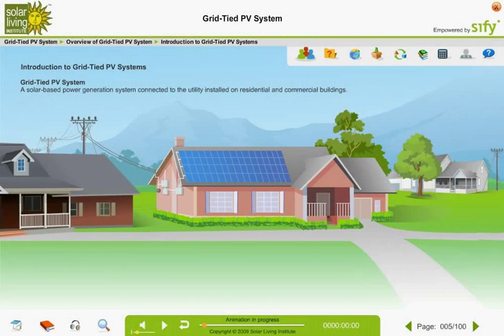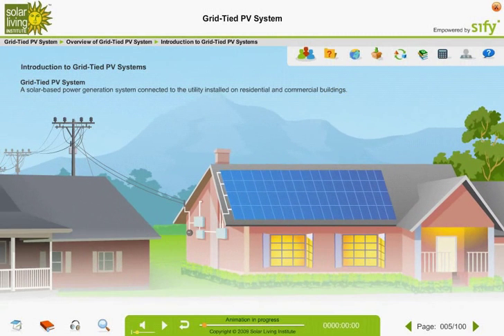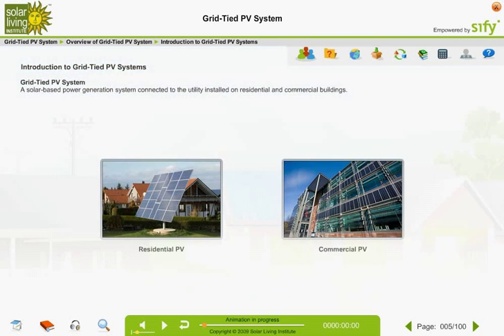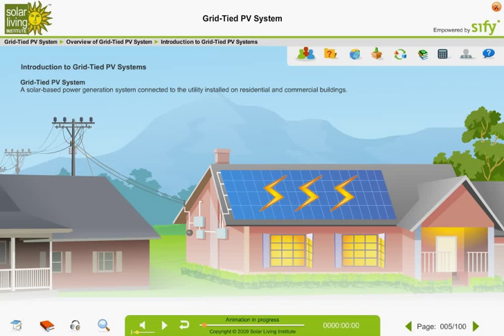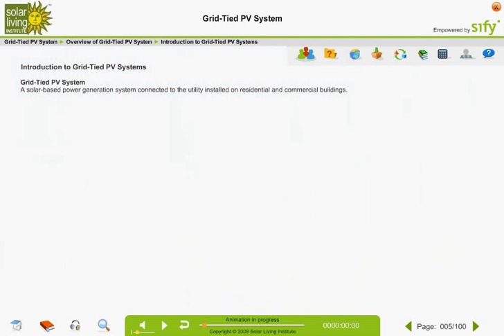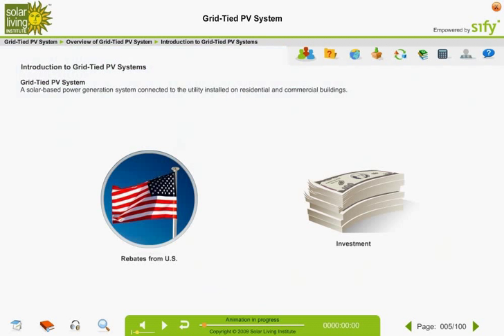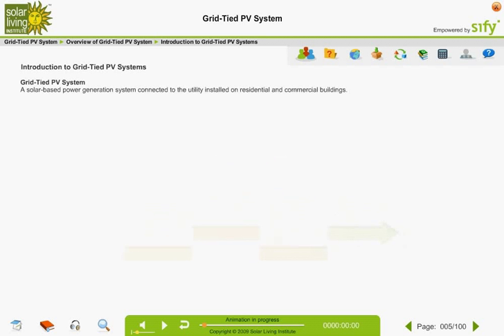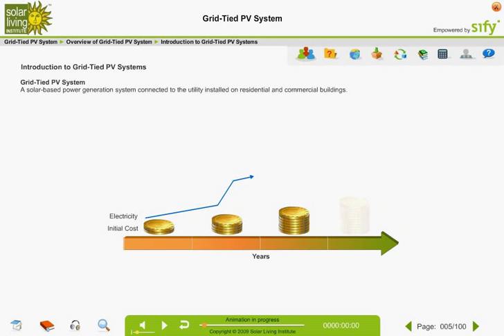Solar Living Institute Online: Grid-Tied PV System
Sample chapter from the Solar Training Online course, offered by Solar Living Institute. This short clip explains how a PhotoVoltaic system tied into the grid works -- and how it makes good economic and energy sense.